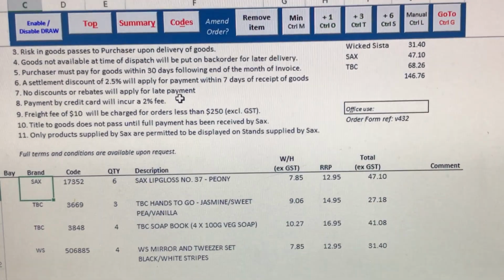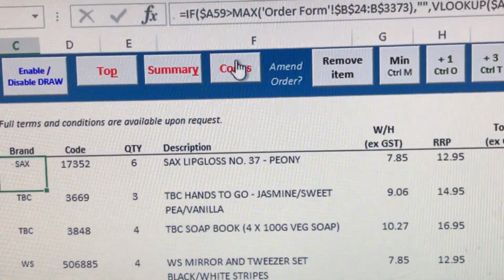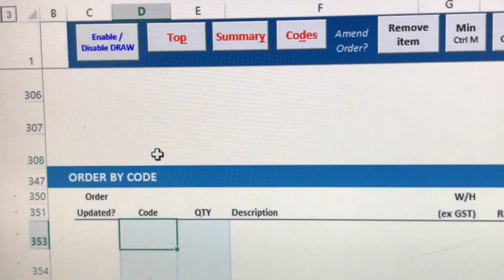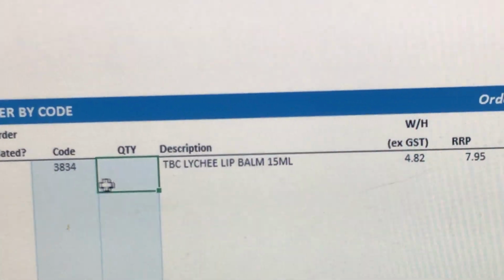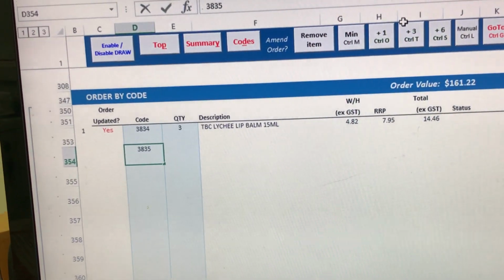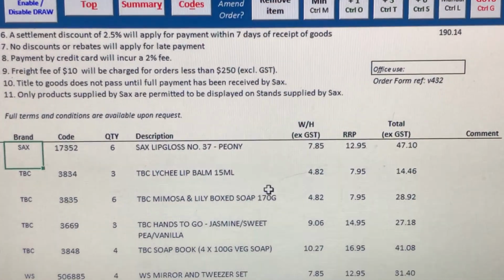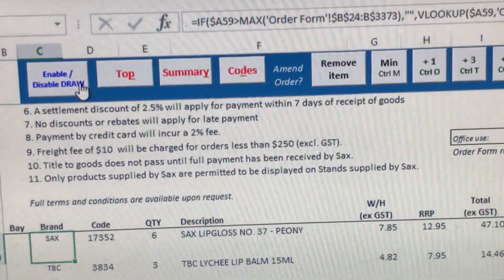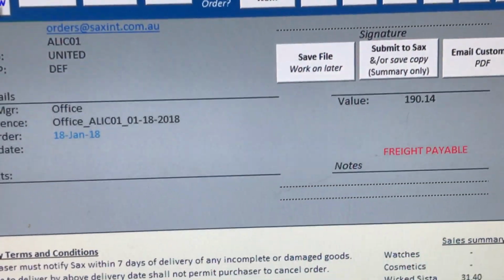Sax Int - NZ Order Form "Order by Code" - Jan 2018 (Video 5)